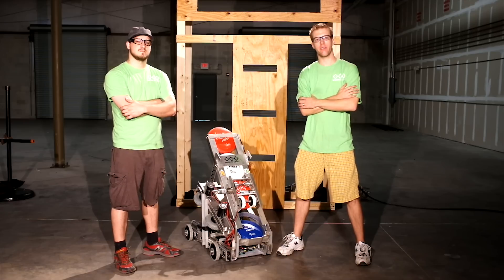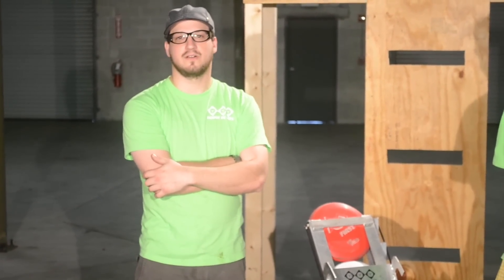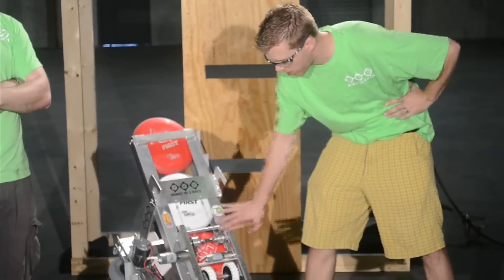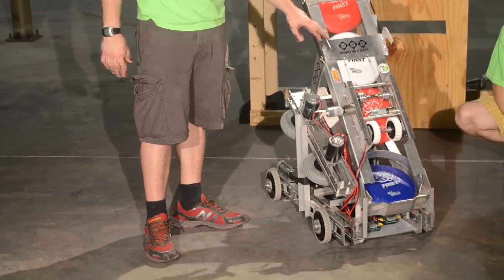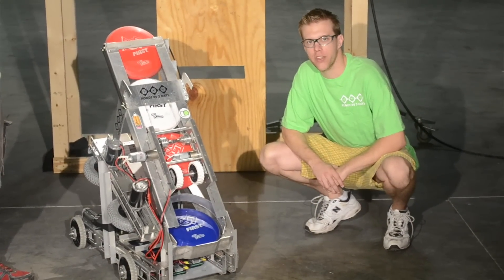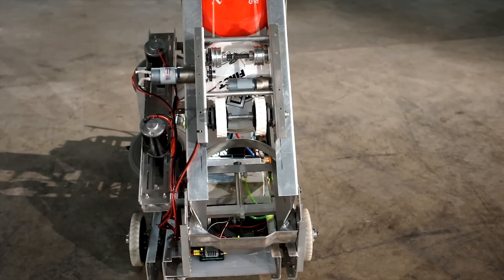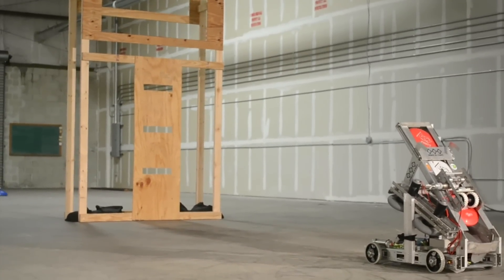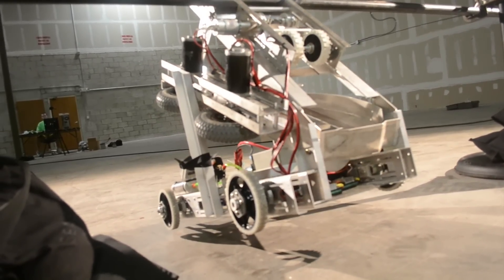Robot in 3 Days: The whole bot, climber included, for FRC Ultimate Ascent 2013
We made it!  After 72 long hours of building, designing and prototyping the final robot is done!  In this video we show all the systems fully functional and under control.  Special thanks goes out to the sponsors and members of the FIRST community who supported us along this journey of 3 days. Get specifics, see photos, and read a recap